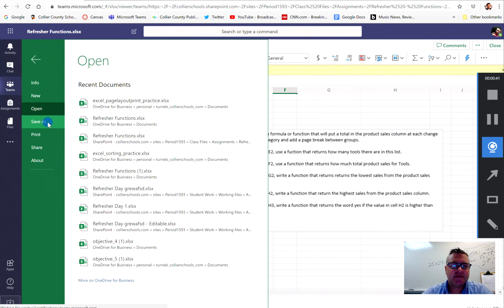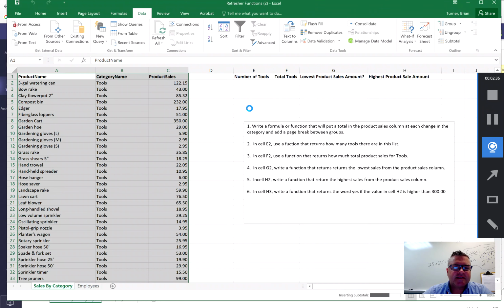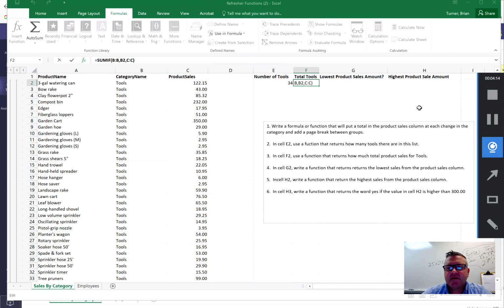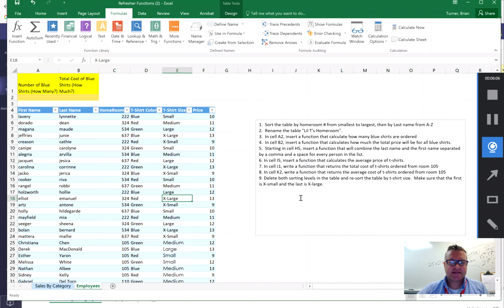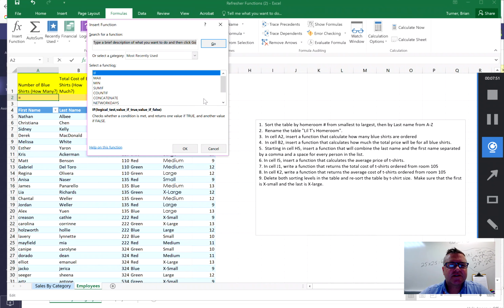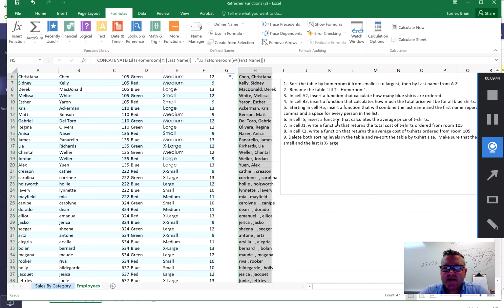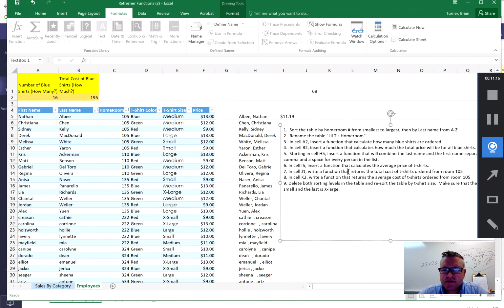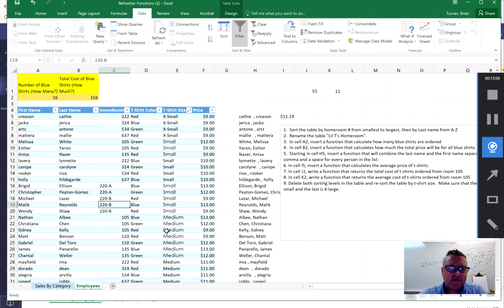Excel Refresher Part 4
This is a refresher on functions in Microsoft Excel.  Designed for last minute test prep for the certification exam.